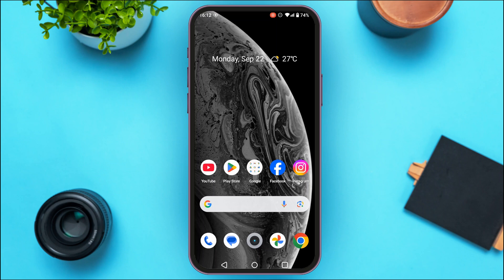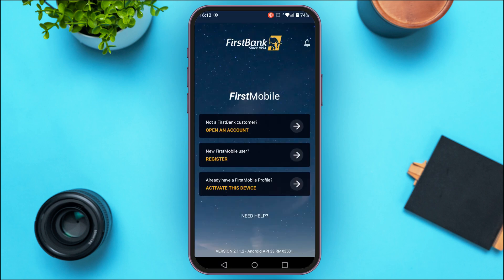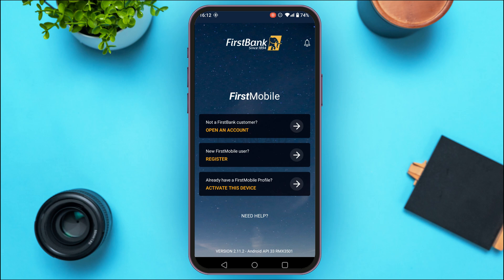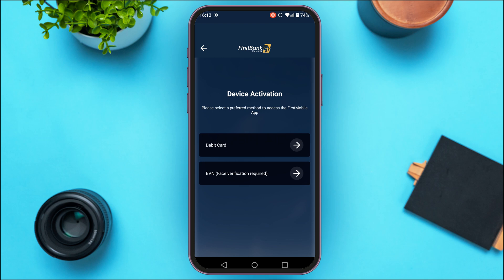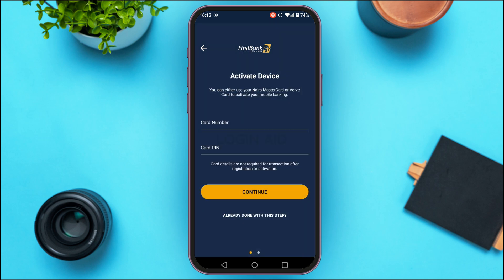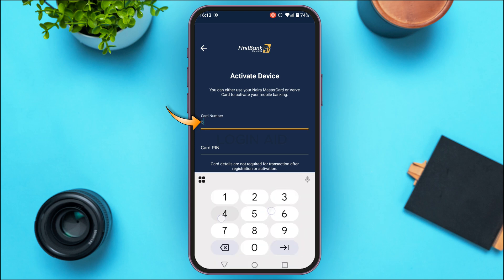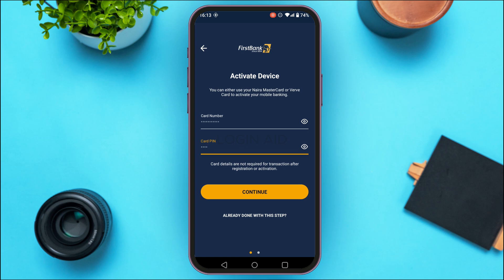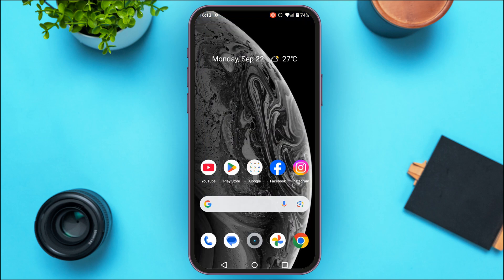How To Login To FirstBank Nigeria Mobile Banking App | FirstBank Nigeria Sign In Guide 2025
Logging into the FirstBank Nigeria Mobile Banking app is quick and easy once your account is registered. Open the app on your smartphone, choose the login method through card or BVN and enter your credentials accordingly. Once logged in, you can check balances, transfer funds, pay bills, and manage your account securely.